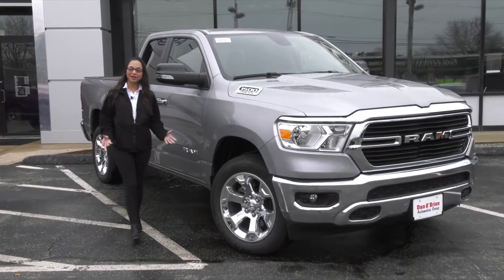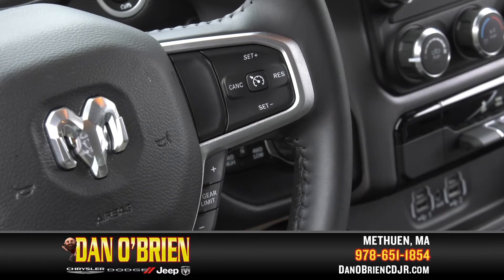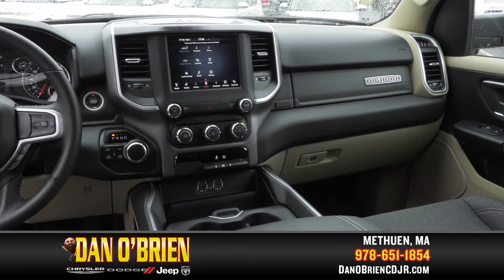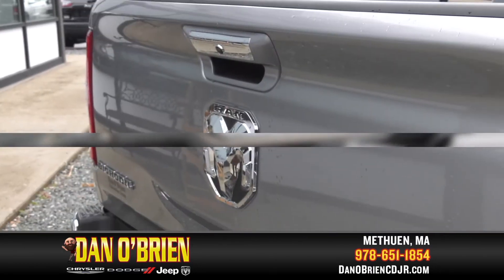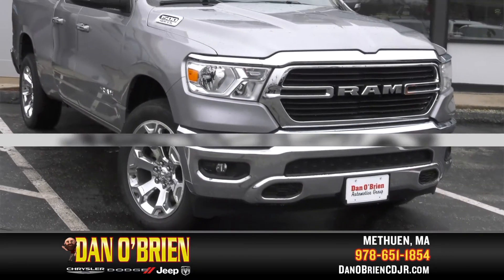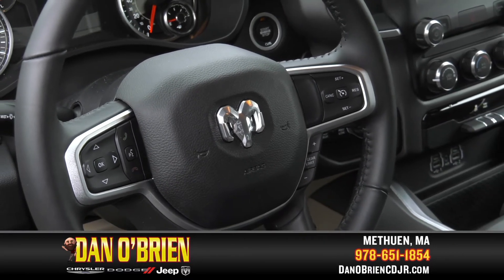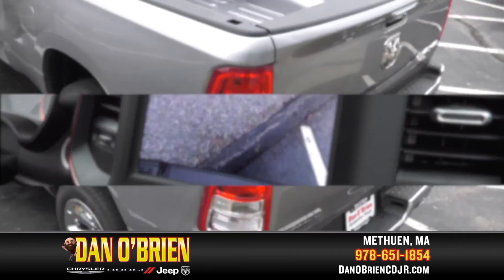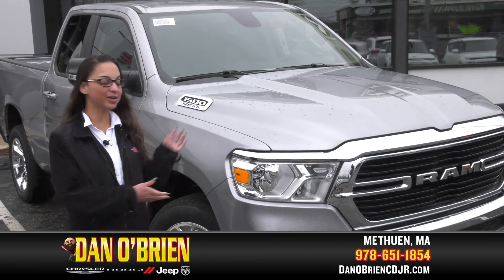2020 Ram 1500 Big Horn Quad Cab Standard & Safety Equipment, Dan O'Brien Ram, Lowell MA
175 Pelham St, Methuen, MA 01844

Hi, I'm Amber with the Dan O'Brien Auto Group and today we're going to go over the standard features on the Ram 1500 Big Horn.

What comes standard on this Ram 1500 Big Horn, is considered optional with many other vehicles… Inside, you’ll enjoy push-button start.  Controls at your fingertips on this beautiful leather-wrapped steering wheel include cruise control buttons, sound system controls, and tilt and telescope features.

Also find this Rotary Gear shifter with 4WD auto, 2WD, 4WD high, 4WD low, and Neutral. Manage the interior weather with front and rear climate control AC outlets, along with cupholders for passengers in the rear seats, seats which also fold up!

Integrated voice command with blue tooth help keep your attention on the road. More standard features include a roomy center console compartment, USB ports, and 12-volt charging ports. Also standard on this Ram Big Horn:  dual exhausts, a locking tailgate, automatic headlamps, halogen quad headlamps, and front fog lamps.

When it comes to safety…Your peace of mind is our top of mind. That’s why the Ram 1500 has been designed with a frame that incorporates 98% high-strength steel and dozens of safety features.

The six standard airbags help provide high-level protection to vehicle occupants. In the event of a front-end collision, the front airbags feature adaptive venting technology, opening a vent within the airbag cushion that adapts to the occupant size and severity of the crash.

Other safety features include rain brake support, tire fill alert to keep you on the road, electronic roll mitigation and electronic stability control, voice activated phone controls on steering wheel, and a backup camera provides with eyes in the back of your head. This Ram is designed for safety and security from the ground up. So whether you’re hauling big loads or transporting precious cargo, you can do it all with confidence.

If you're looking to get the best price on a Ram 1500 Big Horn come on down to Dan O'Brien Jeep, Chrysler, Dodge, Ram of Methuen and ask for me April.  We're located at 175 Pelham Street in Methuen and we can take it on a test drive.